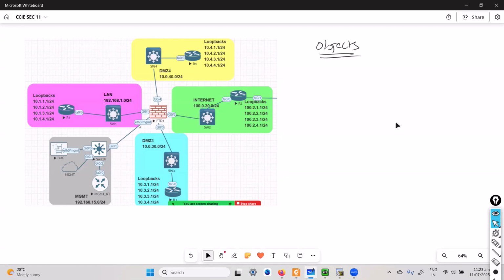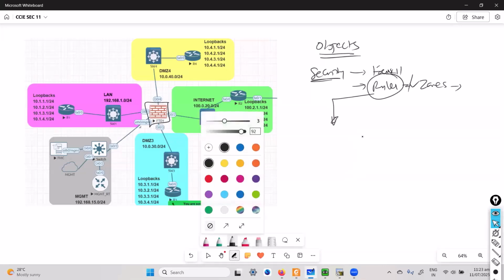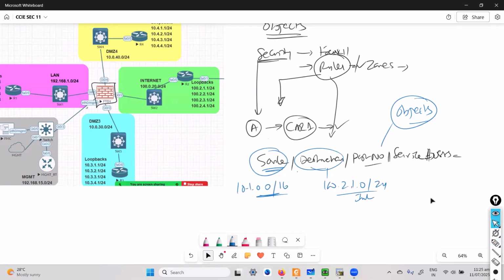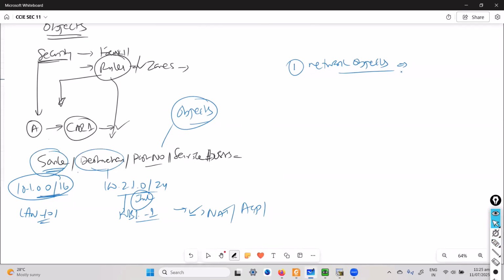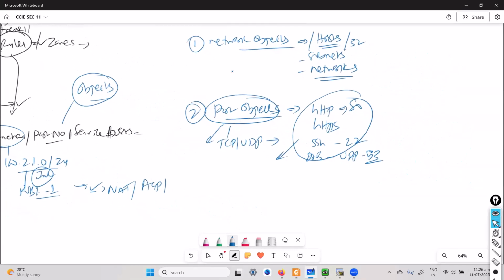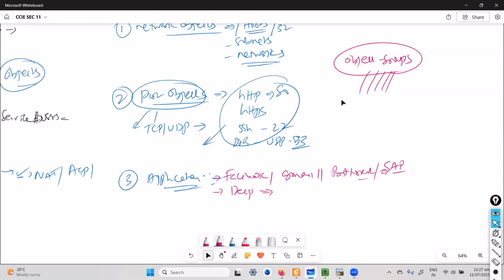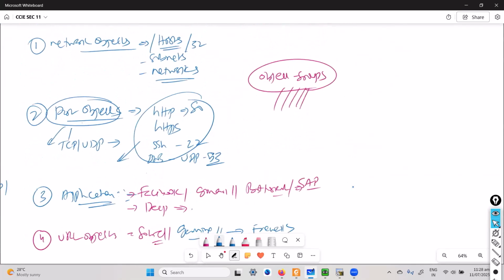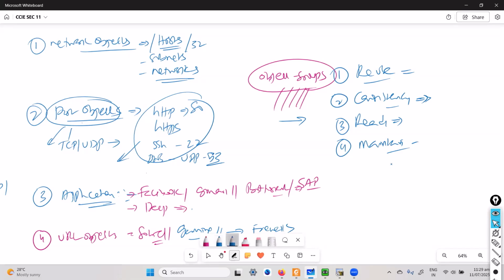003 Firewall objects groups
In this video, we explain the concept of Firewall Object Groups in a very simple and easy-to-understand way. Firewall object groups help you to manage and organize multiple IP addresses, networks, ports, or protocols into one group. This makes your firewall rules shorter, easier to read, and easier to manage. Instead of writing separate rules for each IP or port, you can just create a group and use it in your policy. This video is perfect for beginners and those preparing for networking or security certifications. We also show real-time examples and practical usage in firewall configuration. By the end of the video, you will clearly understand how to create, manage, and apply object groups in firewall rules to save time and reduce errors.

Highlights:
What is an object group
Types of object groups
How to configure object groups
Real-world examples

Best practices👨‍🏫 Trainer: Sikandar Shaik, a well-known Cisco expert, explains the key ACL concepts in a clear and practical manner, ensuring you're well-prepared for the exam.